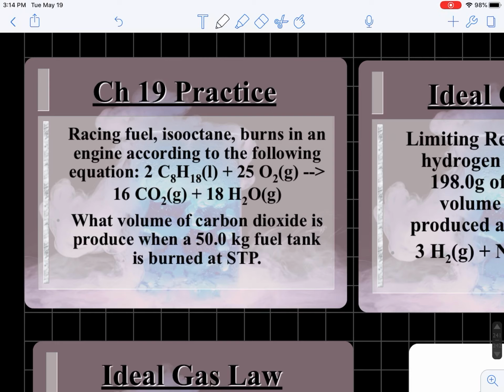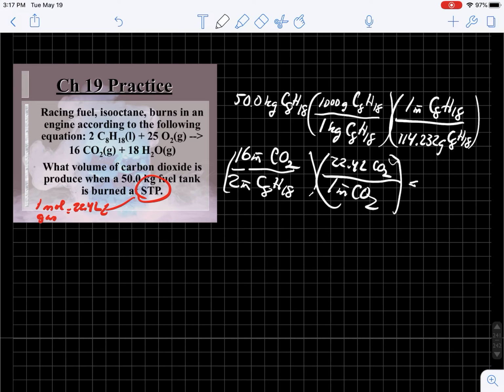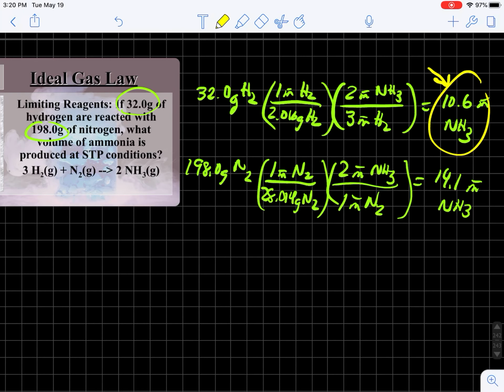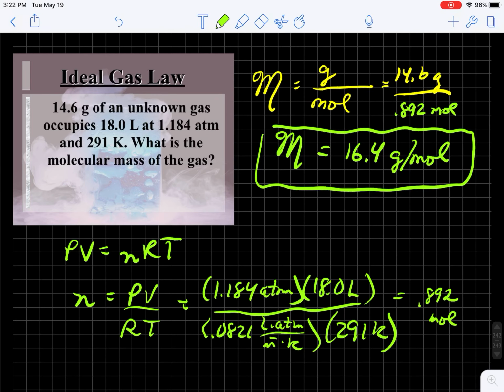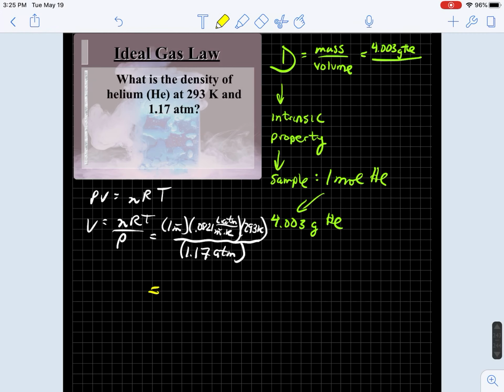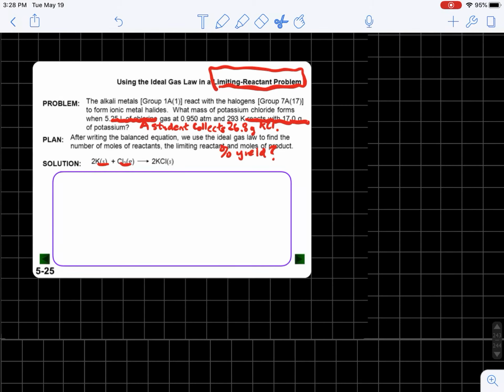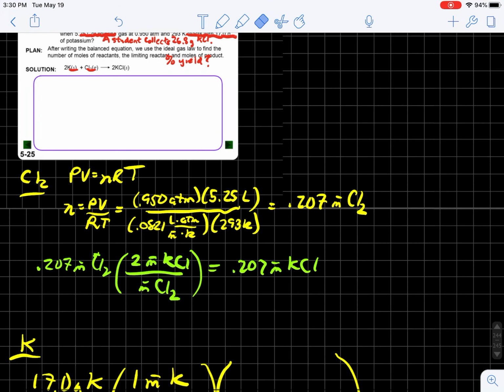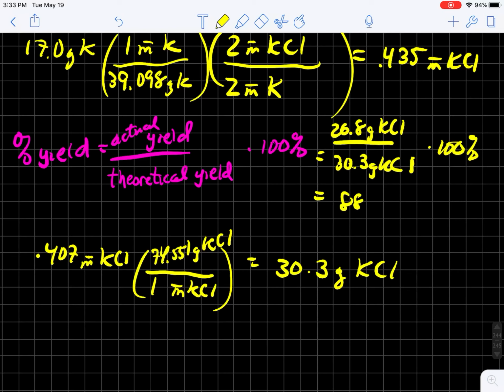Chem 1 Honors ch 19: review